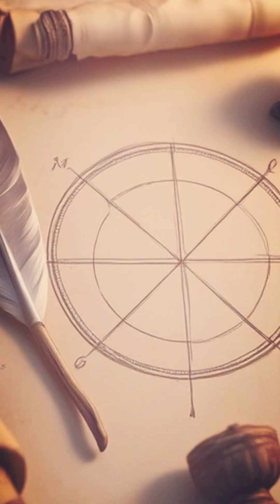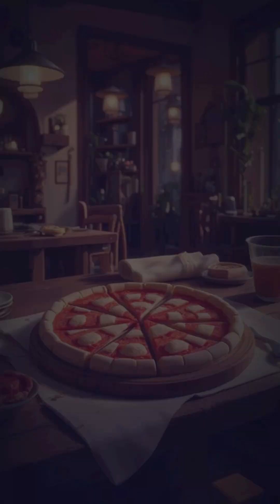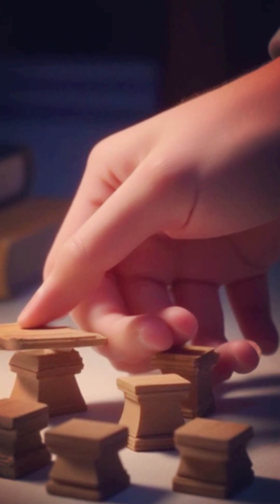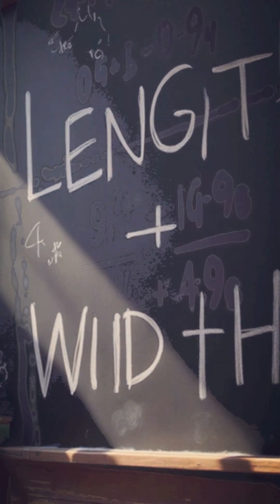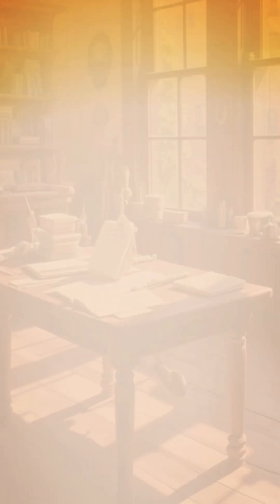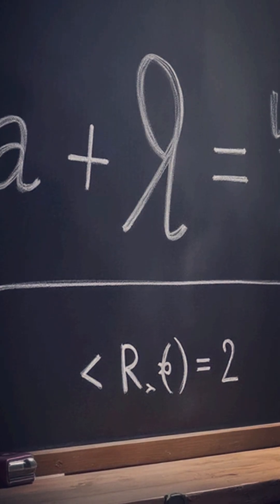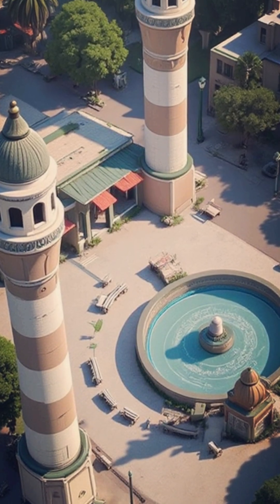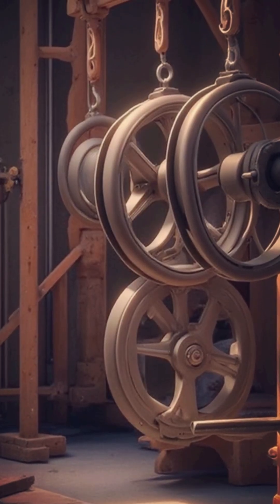Archimedes' Genius The Timeless Formula Behind Circle Areas 🎯📐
Welcome to PixelParables.

At PixelParables, we create emotional storytelling videos, animated short stories, and inspiring narrative content designed to move your heart, spark your mind, and fuel your imagination. Whether you love thought-provoking tales, motivational stories, or visual storytelling that blends art and emotion — this is the channel for you.

Expect content that explores life lessons, human emotions, philosophical themes, and creative storytelling in a unique and cinematic way.

New videos every — perfect for fans of animated parables, short films, and inspirational digital content.

PixelParables - Stories to Make You Feel, Think, and Dream.